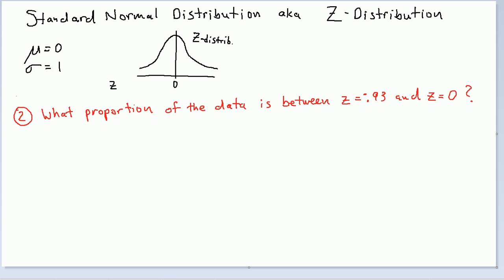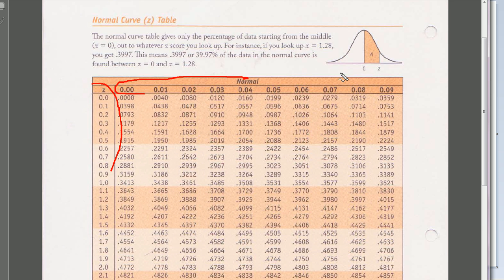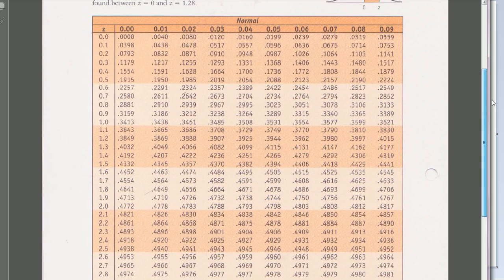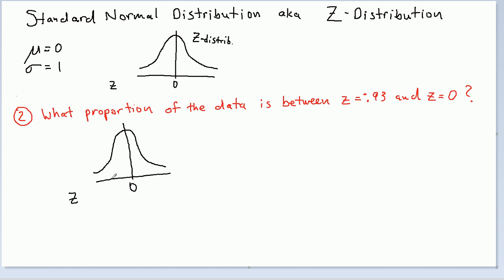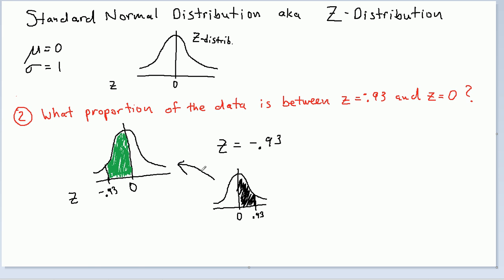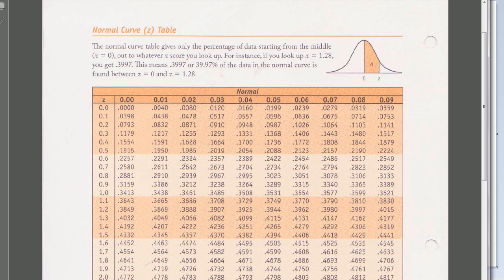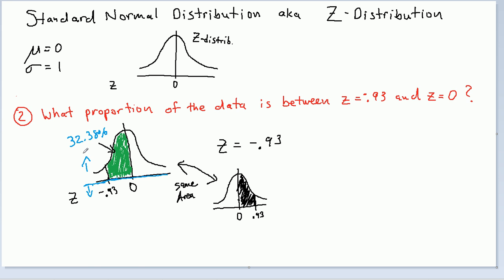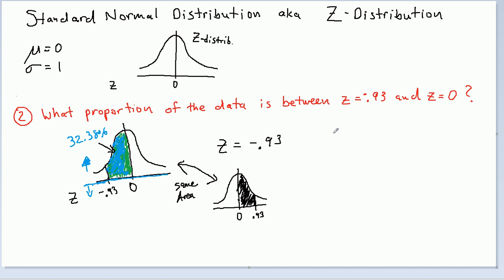Normal Distribution - Example 2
This is the second example in a series of videos where I introduce and work with the Normal Distribution through visual and conceptual aids. Along the way we will answer questions of percentage, probability, and so forth.